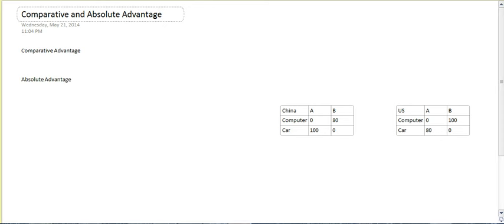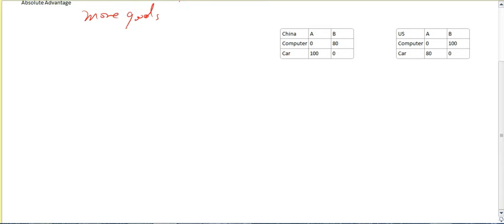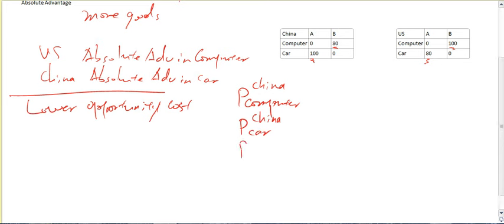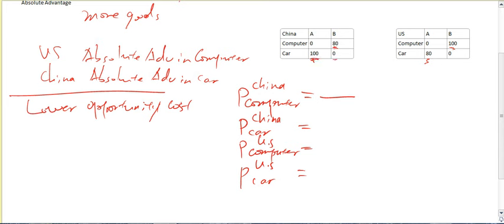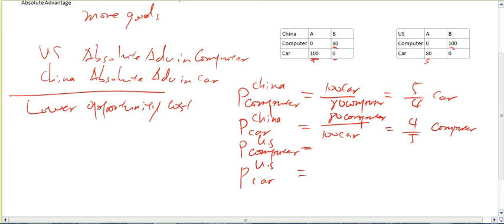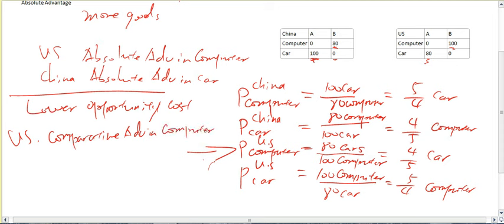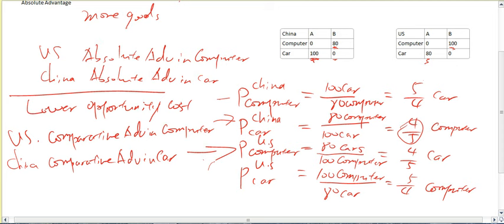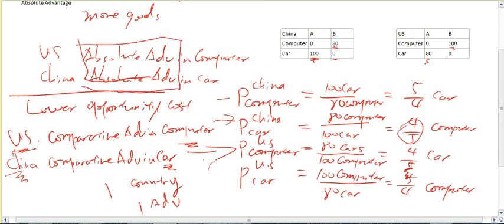Comparative Advantage and absolute advantage